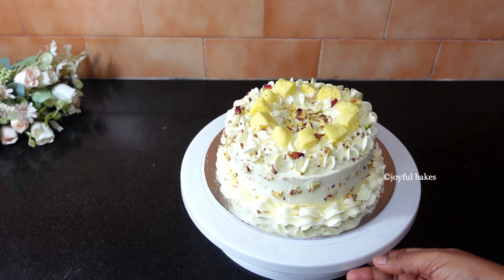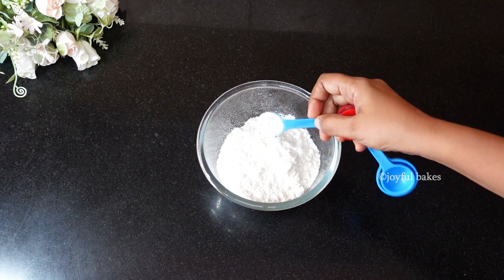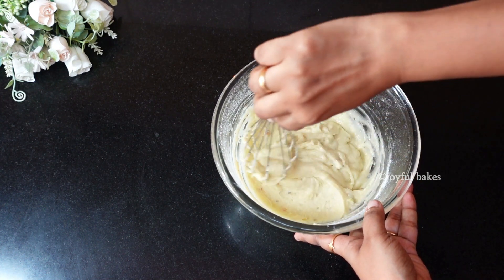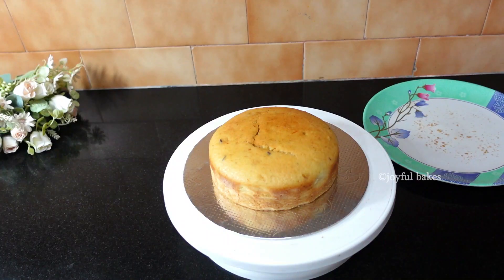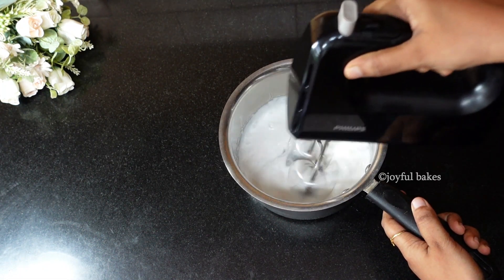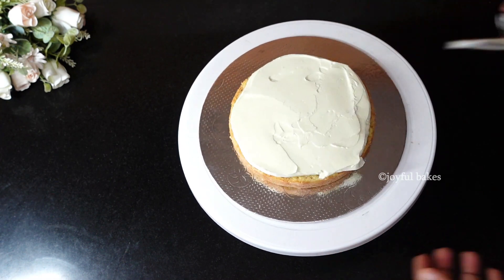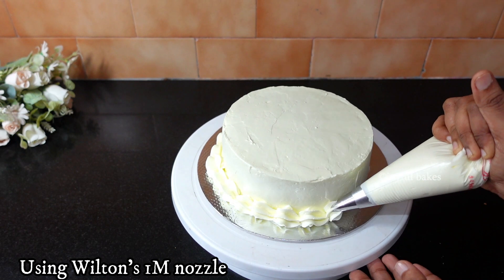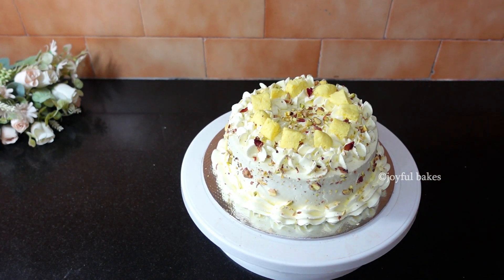Eggless Rasamalai Cake | Fusion Dessert | How to make Eggless Rasamalai Cake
Eggless Rasamalai Cake | Fusion Dessert - In this video, we will see how to make a delicious fusion dessert, rasamalai cake. This recipe is eggless and tastes so good!

Ingredients
Maida - 1cup
Sugar - 100 gms (1/2 cup)
Milk - 1/2 cup + 3 tbsp
Vinegar -1 tsp
Oil - 1/4cup
Rasamalai essence - 1/4 tsp
Pistachios - 2 tbsp
Saffron - pinch

Frosting
Whipping cream -1 cup
Rasamalai essence - few drops
Rasamalai milk - 2 tbsp
Icing sugar - 1 tbsp
Yellow food color
Rasamalai - as needed

Rasamalai essence
Yellow food color

Products I use for Baking
My Hand Blender
My Oven
Morde Dark Compound Chocolate (Baking Chocolate)
Morde White Compound Chocolate
Dark Chocolate Chips
White Chocolate Chips
Cocoa powder I use
Whipping Cream Powder
Gel Food Color for Cakes/Cream
Measuring cups & spoons
Cake Palette Knife
Cake spatula set
Silicone brush
Cake Turn Table
Cake Scraper
Cake Leveler
Parchment Paper
Cake Pans
Muffin Tray (12 cups)
Muffin Tray (6 cups)
Muffin Liners
Kitchen Weighing Scale
Edible Gold Dust
Edible Silver Dust
Nozzle Set
Nozzle Set I use
Piping Bags
Brown Sugar
Bread Loaf Tin
Glass Loaf Tin
Oven Thermometer -
Cling Wrap
Popsicle Mould